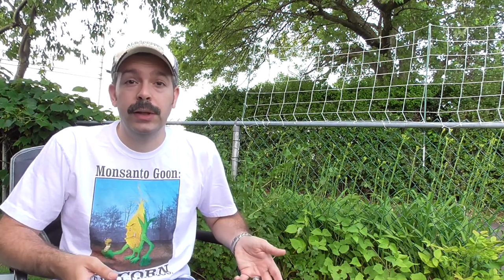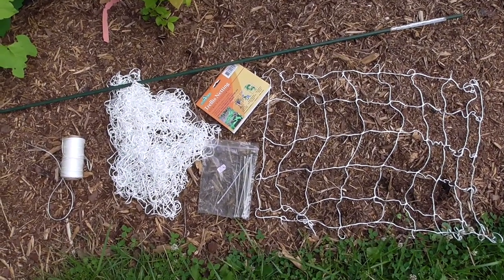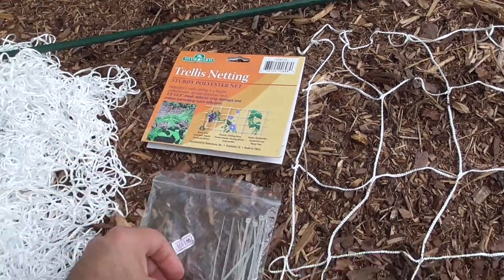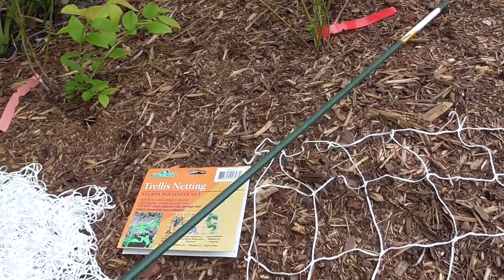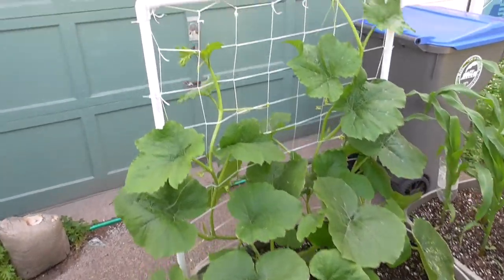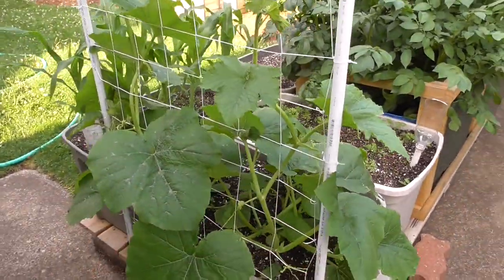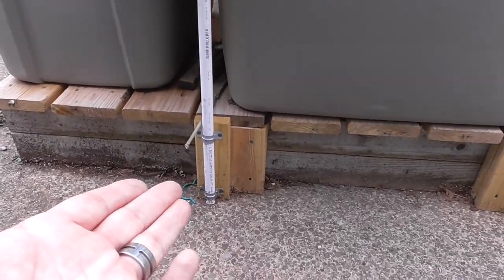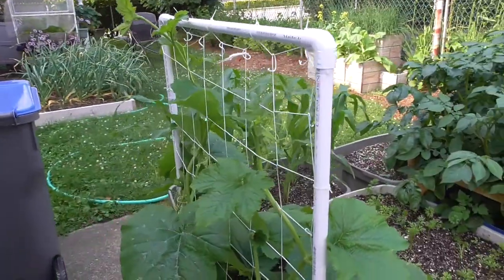Trellising: Extending a Chain Link Fence for Your Garden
This year, I'm growing more vining vegetables. Using a trellised system allows you to go vertical and increase plant density. You can make use of existing structures, by growing things like peas or beans on a fence.

In this video, I show how I extended the reach of my chain link fence by adding a trellis along the top. I also show how pvc pipes can be used for attaching netting. This is what I'm doing for my spaghetti squash and watermelons. Can't wait to see how it goes!

PRODUCT LINKS (# CommissionsEarned):
Hydrofarm Trellis Netting 3.5" Mesh:
Hydrofarm Trellis Netting 7" Mesh: